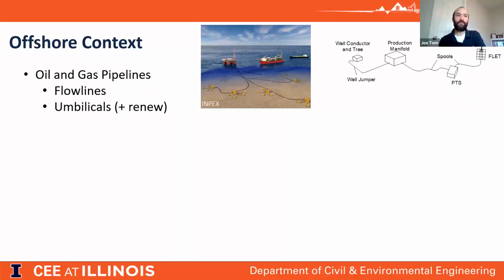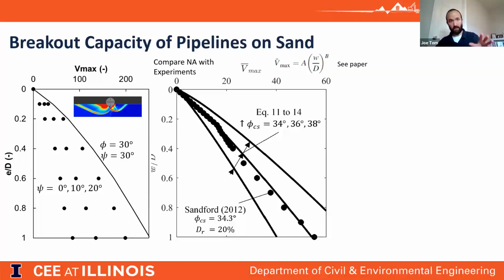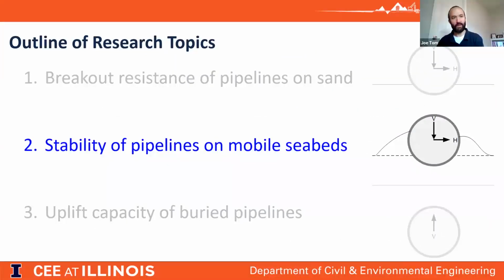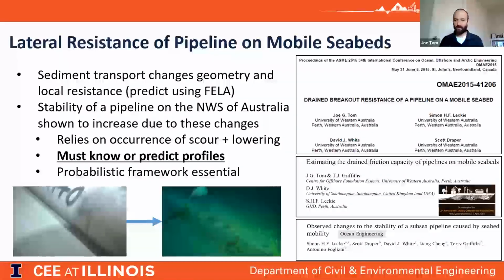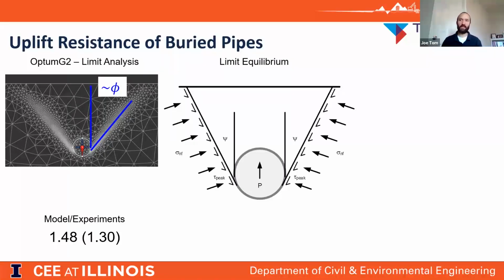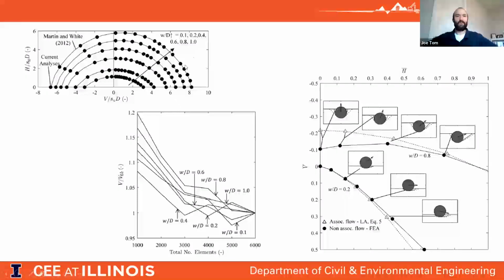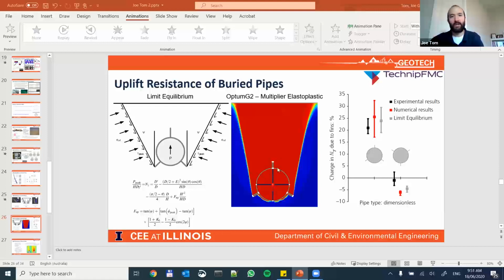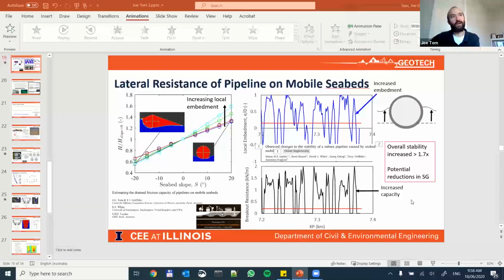Seabed pipe-soil interaction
We are very happy to welcome guest-speaker Joe G. Tom from University of Illinois at Urbana-Champaign to host this webinar on the topic “Seabed pipe-soil interaction”.

Estimating pipe-soil interaction is a key aspect for designing safe and reliable oil & gas pipelines and renewable energy cables. Accurate prediction of the resistance is important for both on-bottom and buried infrastructure. In this webinar, recent practice-driven research, which utilised OPTUM G2 to aid in predicting the available resistance, will be overviewed. These studies cover predicting the as-laid lateral resistance of pipelines, the evolving resistance of on-bottom pipelines subject to sediment transport and the upheaval resistance of buried pipelines.